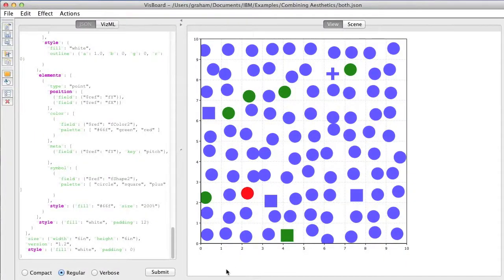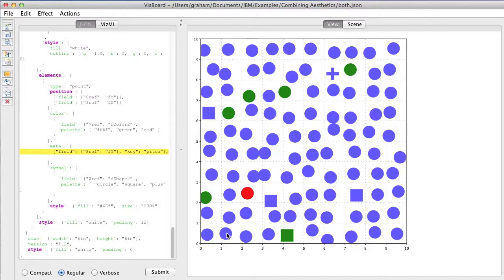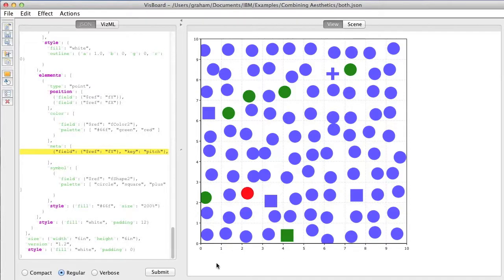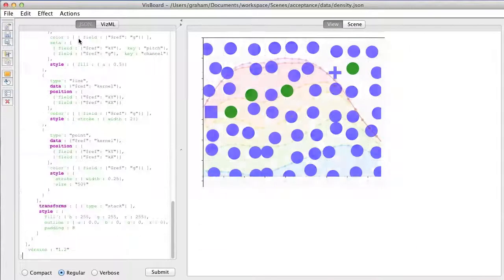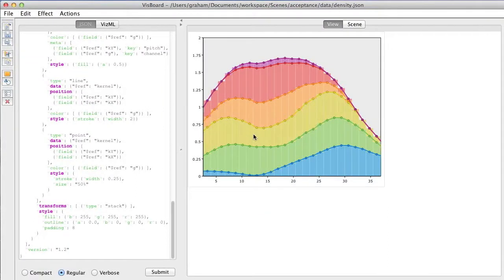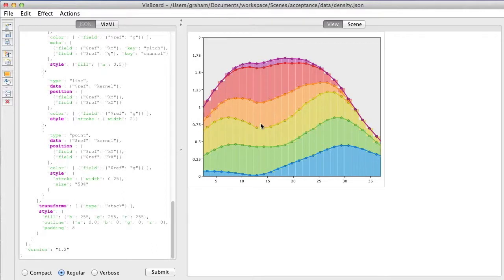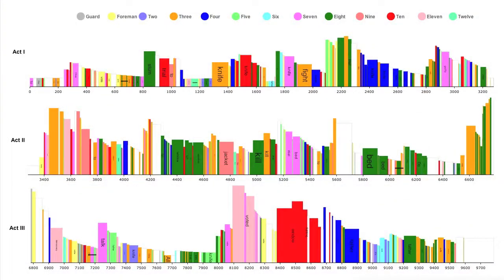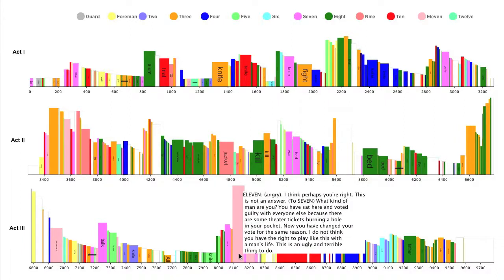Sonification rather than Visualization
Hack Day Video -- a bit of fun with some of IBM's visualization tools